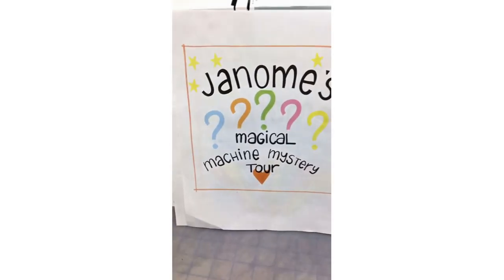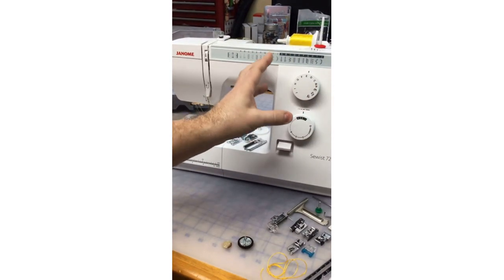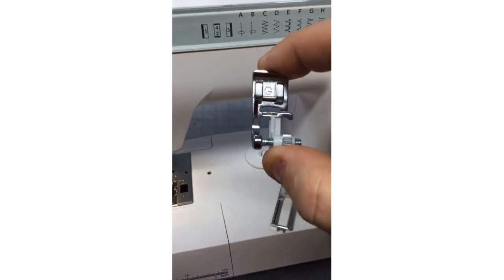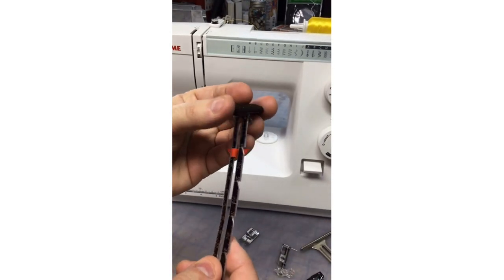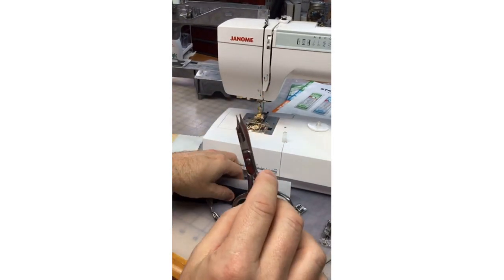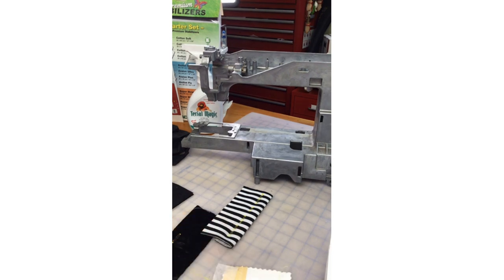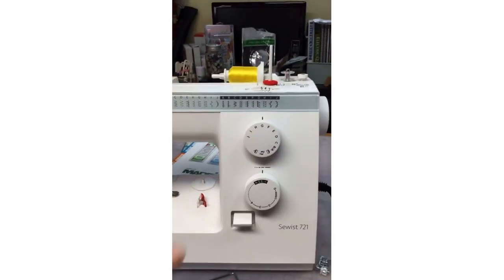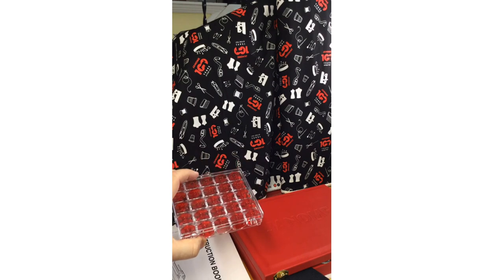Sewist 721 !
Tour this fabulous lightweight, 21 stitch mechanical machine; see how quick, easy and user-friendly it is to operate and adjust.
A perfect machine for beginners, part-time sewists; a travel/ class machine, or for those who want to avoid computerized technology.

Learn tips and tricks to sew beautiful buttonholes in any fabric, but even in knit fabrics, which can often pose a challenge.

for more information.

For more information or to order on any of the products demonstrated, please contact any of our fabulous Janome dealers!